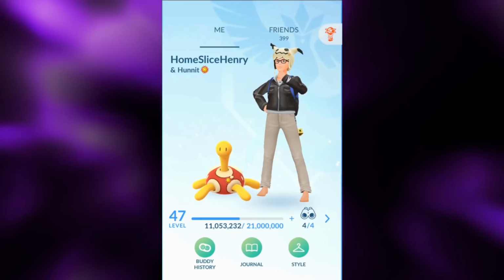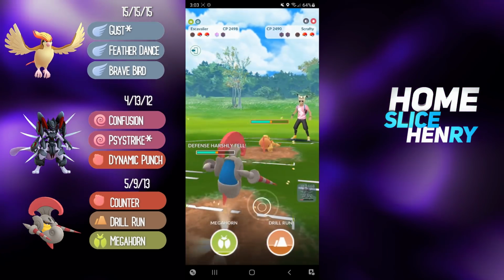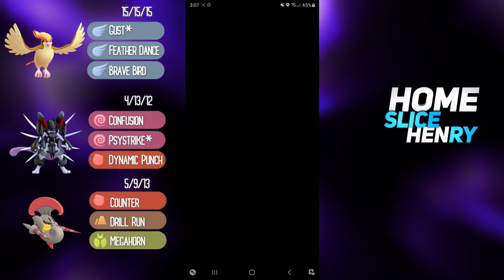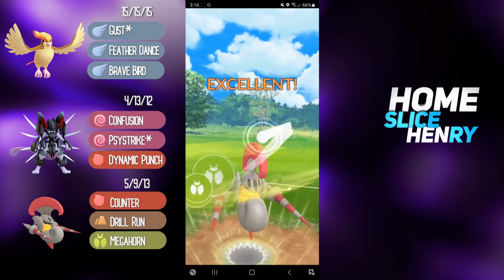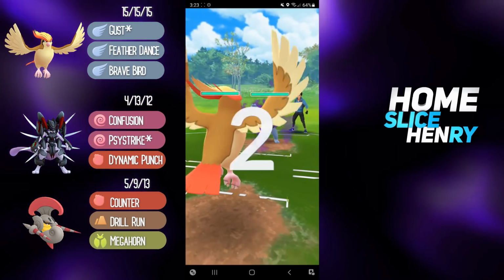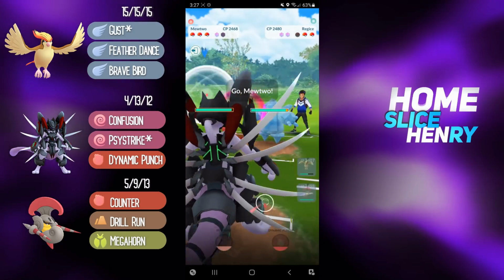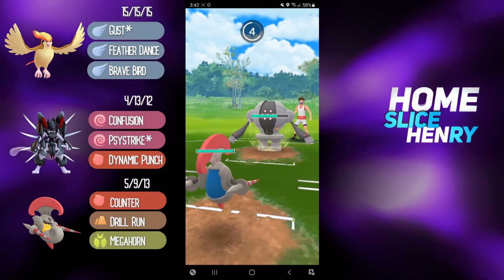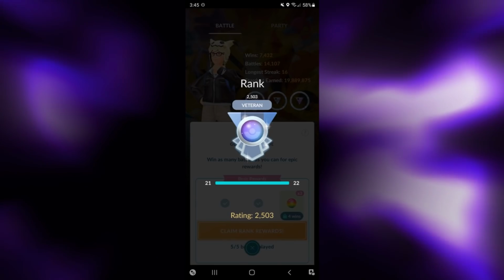DOMINANT ESCAVALIER TEAM IN ULTRA LEAGUE REMIX CUP TAKES ME TO VETERAN RANK! | Pokemon GO PvP